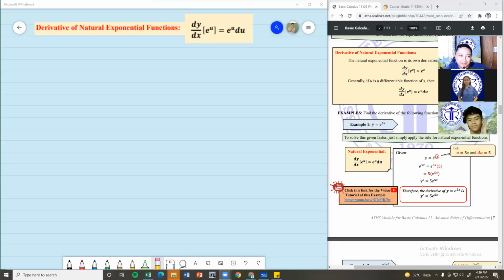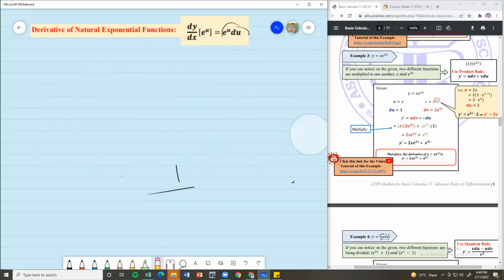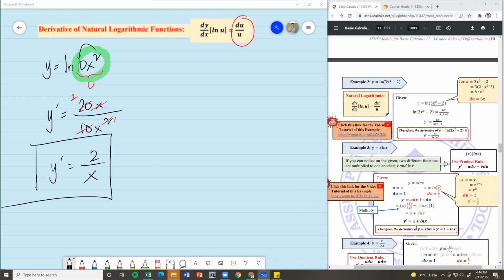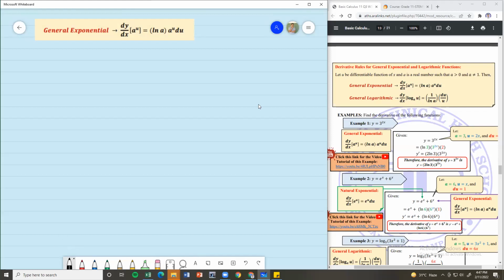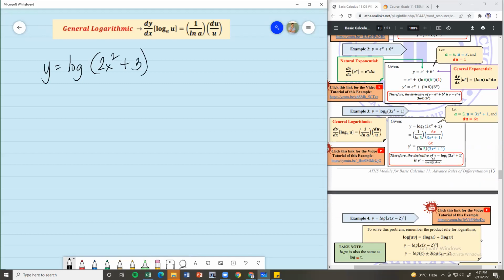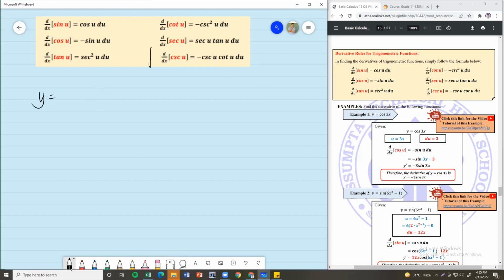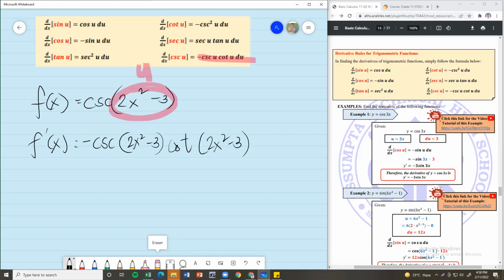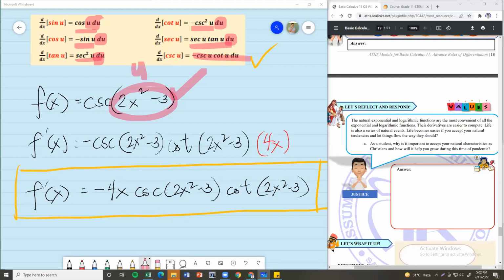11 STEM 1 Q3 W3 Recorded SC (Part 3)